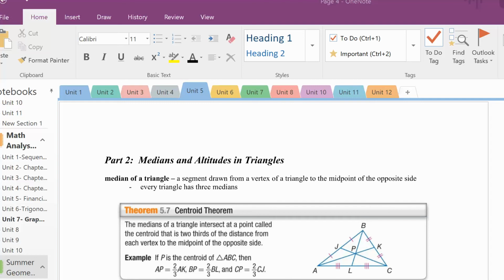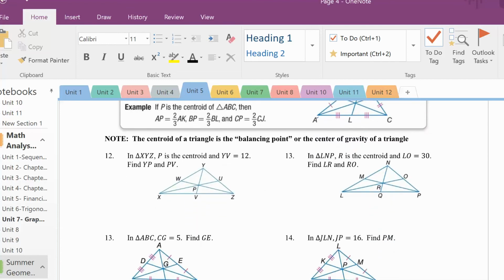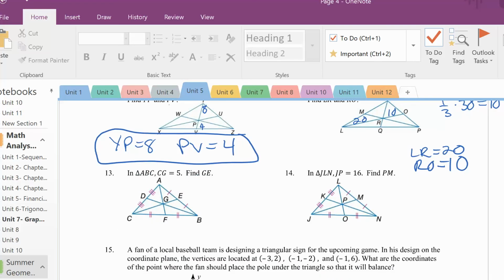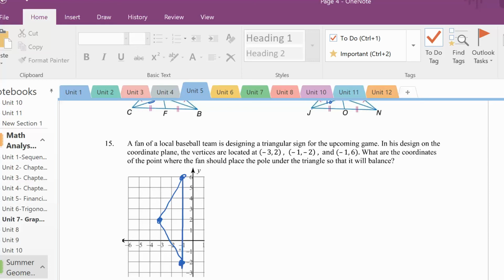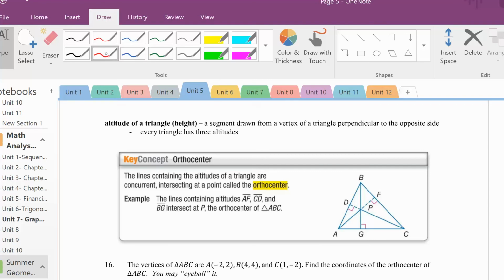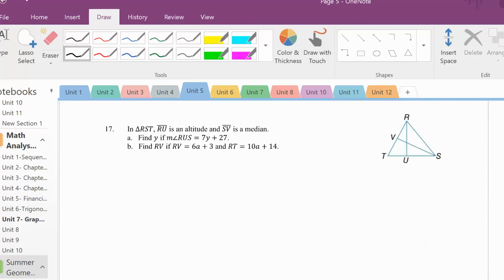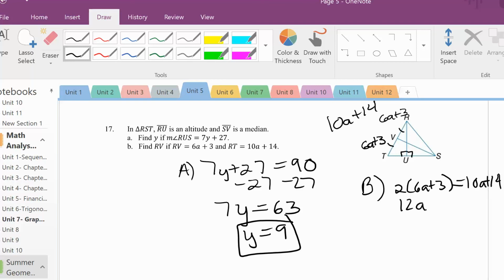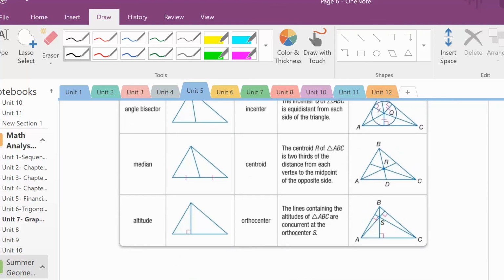Unit 5 Part 2 Video Notes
Medians and Altitudes in Triangles